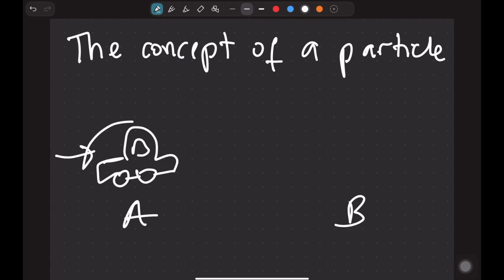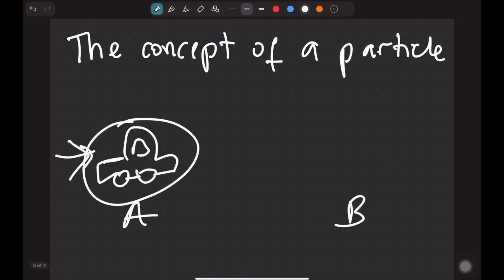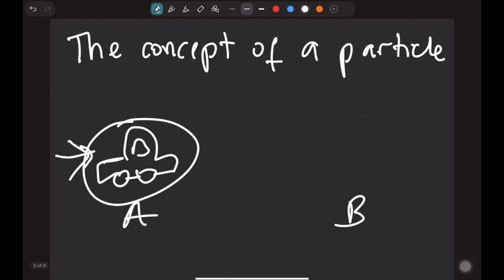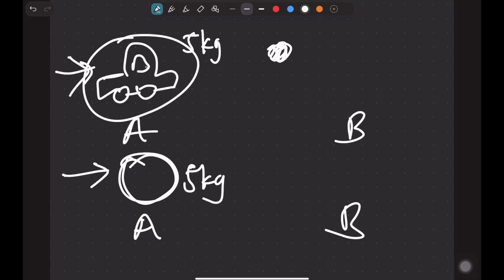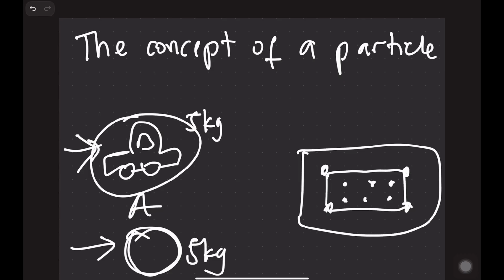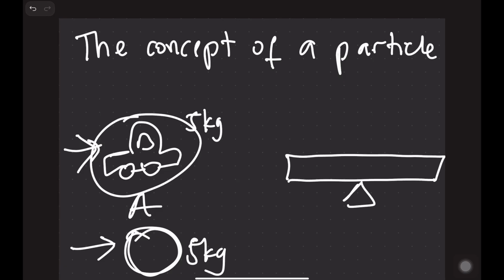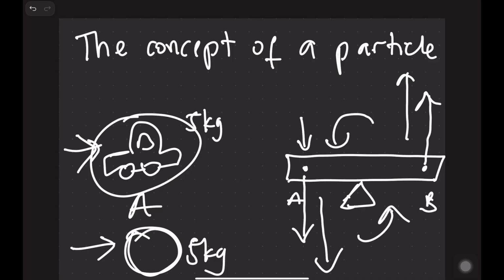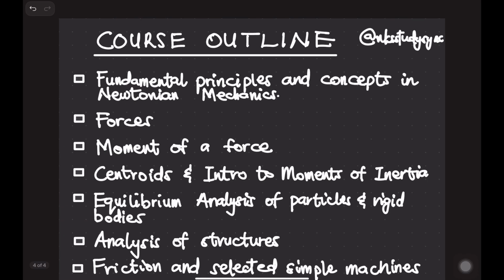Introduction to Basic Mechanics #1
This episode gives a brief overview of what to expect from our Basic Mechanics course and briefly explains a core assumption we will be utilizing in our study of Mechanics: the concept of the particle.

Want to study all of Statics and Dynamics for your introductory Engineering Mechanics course? Follow along as we break down every topic episode by episode.

Powered by the academic team at NK's StudySync.